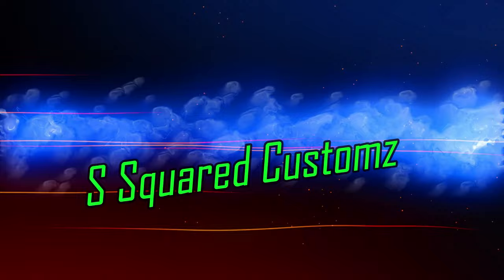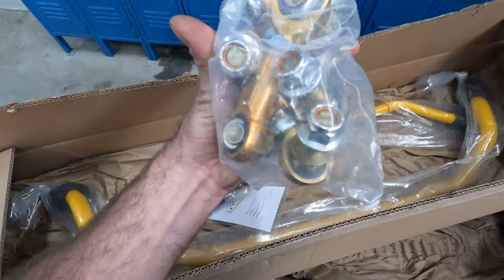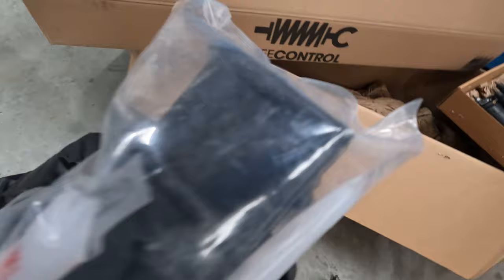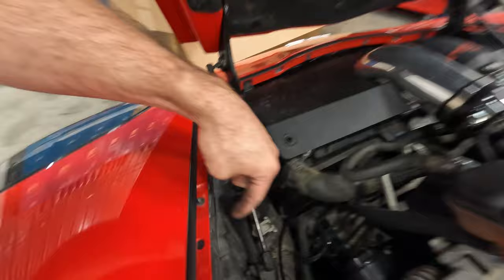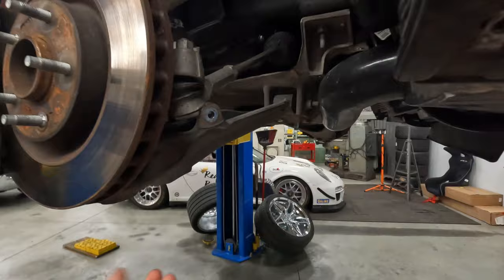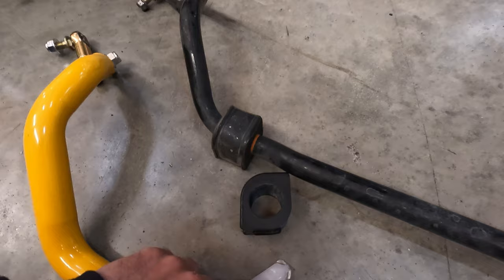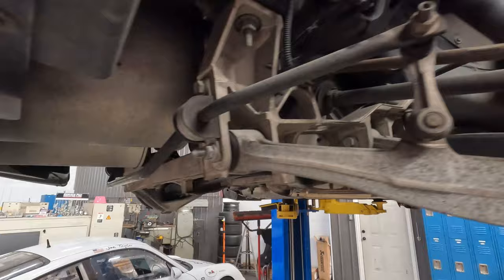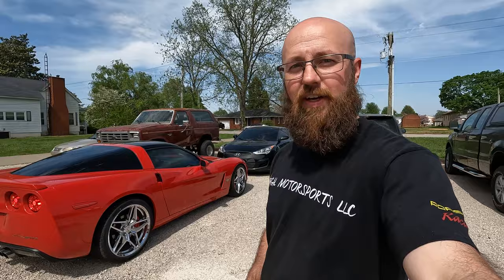2005 Corvette C6 Sway bar Upgrade Install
We're back with Goffinets 2005 C6 Corvette. The aFe suspension kit finally came in so lets get this thing installed!!

aFe Johnny O'Connell Stage 1 Suspension Package #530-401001-J